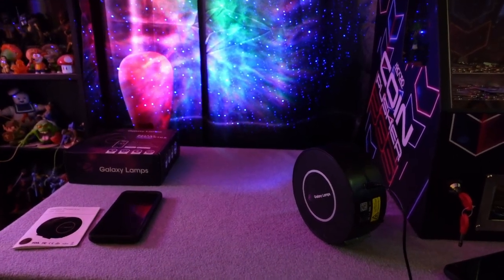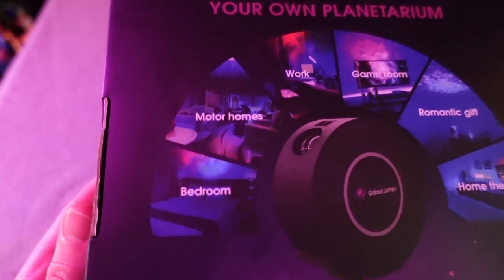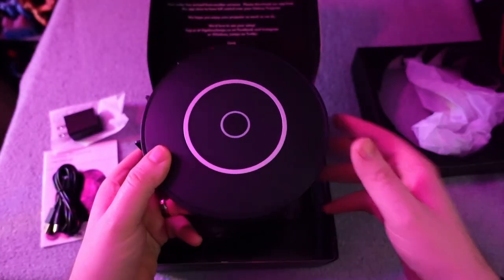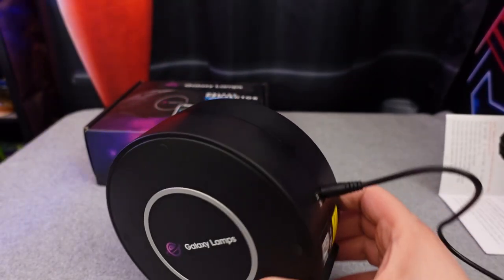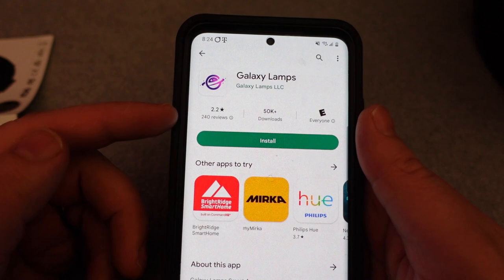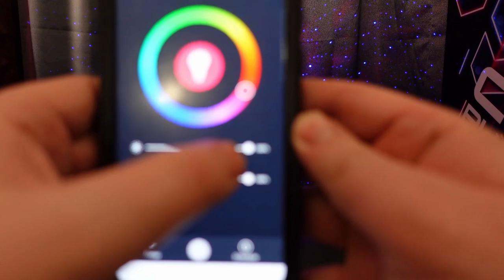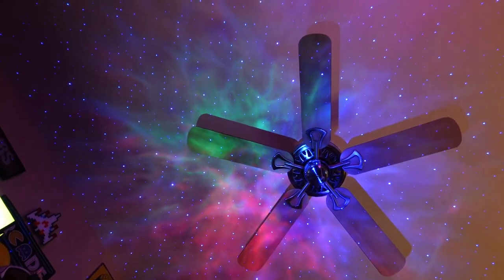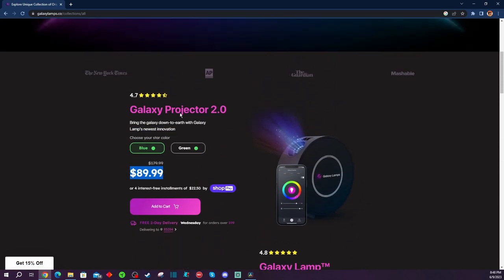Do Not Buy The Galaxy Lamps Projector 2.0 For Your Arcade!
Galaxy Lamps recently reached out to me and asked me to do a Review for their Galaxy Projector 2.0 Product (Link Below).  Since I am a big fan of always finding more ways to decorate your Arcade and Game Room I did accept a Review Unit.  They also offered me cash or commissions on sales but I told them just send me the product that is all I need.  Regardless, I received the product and was disappointed - let's discuss.

AMAZON LINK TO A BETTER PRODUCT